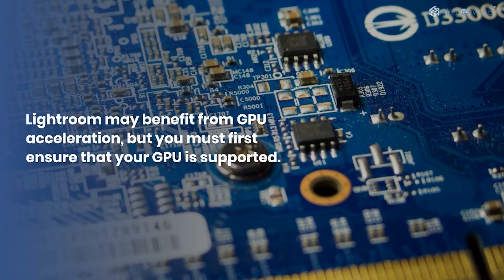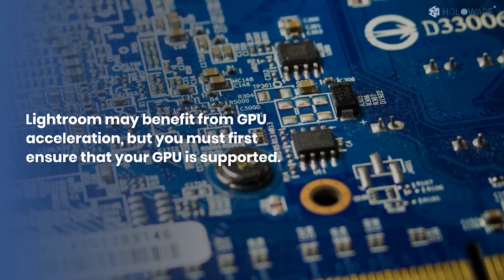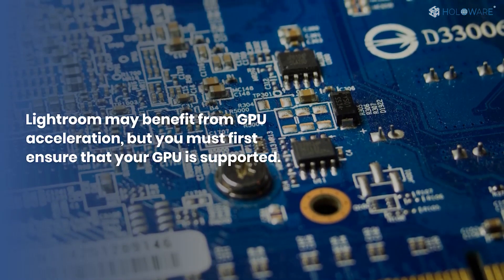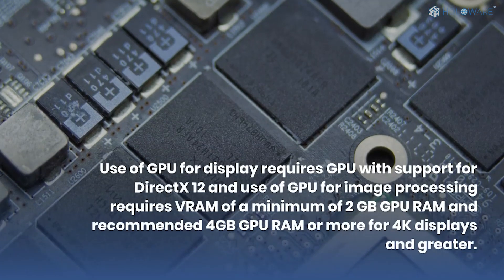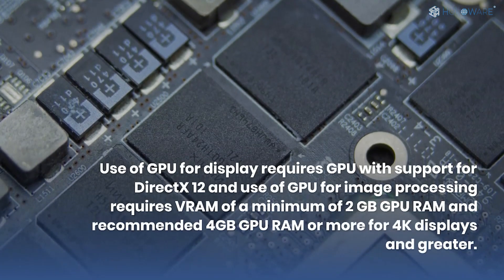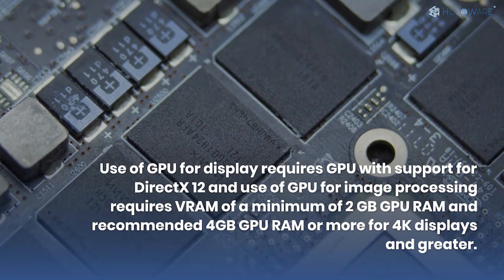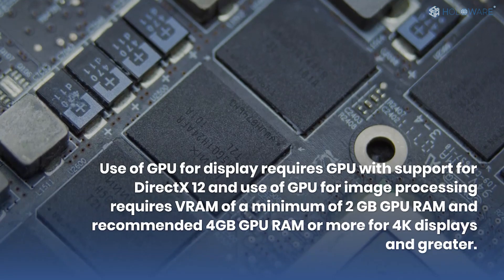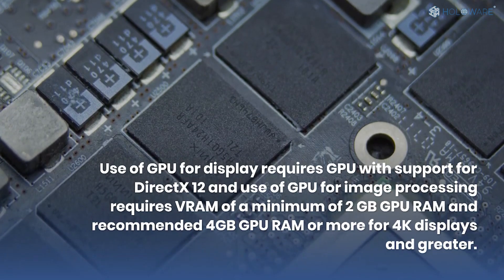Designed to Provide Industry Professionals with the Ultimate Performance | Holoware.co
The Most Powerful and Cutting-Edge Components will allow you to utilize Adobe Lightroom in a completely new way.

✅  Supported Software:

👉  Autodesk Inventor
👉  Autodesk AutoCAD 3D
👉  Autodesk Revit
👉  CATIA
👉  Solidworks
👉  Bentley
👉  Rhinoceros (Rhino 3D)
👉  Lumion
👉 Adobe Lightroom
👉  SketchUp and much more.

Video Title: Designed to Provide Industry Professionals with the Ultimate Performance | Holoware.co

✅  About Holoware:

Holoware is a forward-looking technology company bringing Hologram technology to everyday life. We also partner with top hand-picked hologram technology providers to offer creative and innovative solutions for various segments.

To achieve our future Vision and Mission, we are now introducing Made in India mini pcs to the Indian market as our first step. Channel is to connect audience about new latest happenings with Holoware.

© Holoware®